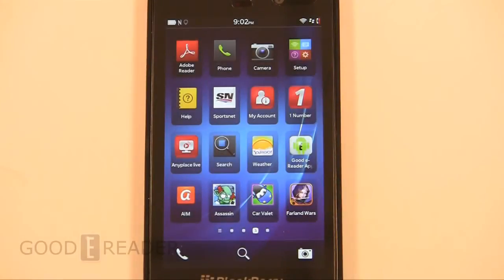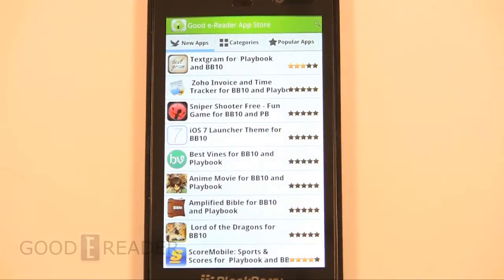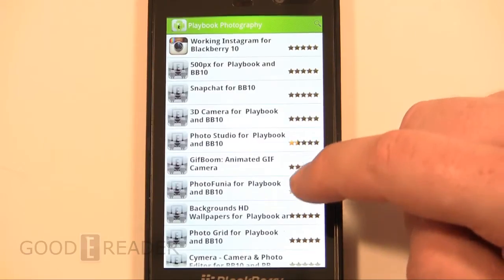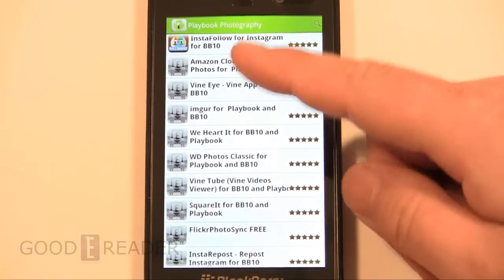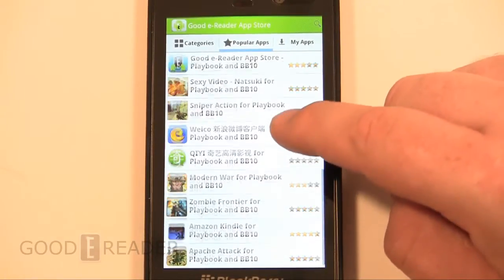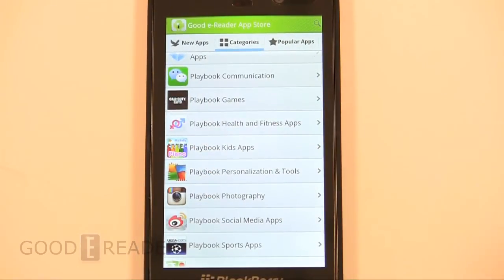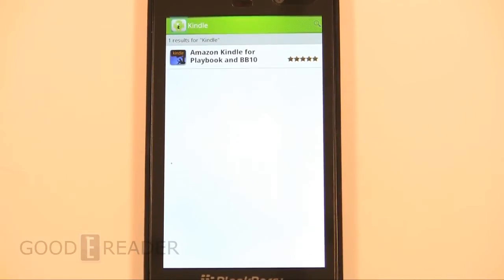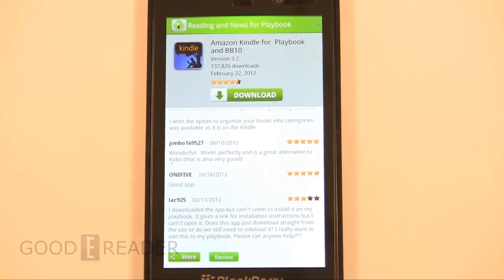Good e-Reader App Store for Blackberry 10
This is a overview of our Good e-Reader App Store for Blackberry 10!